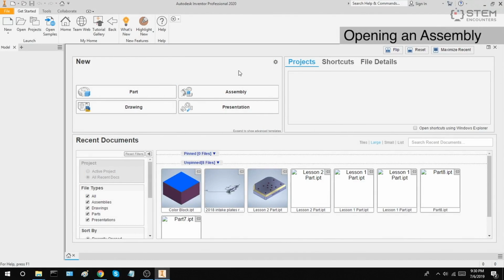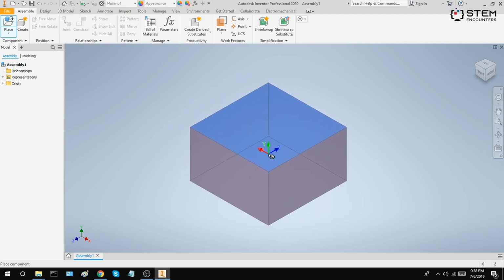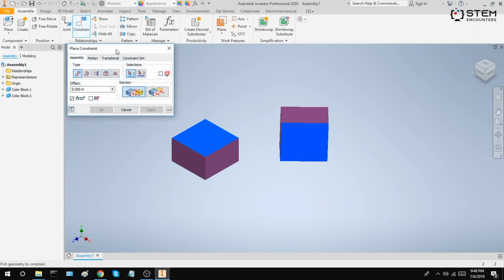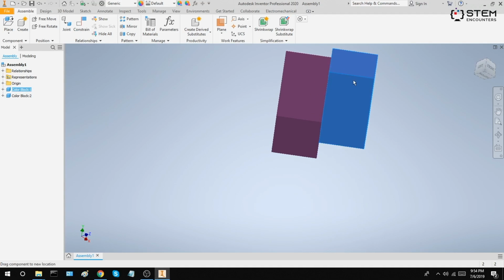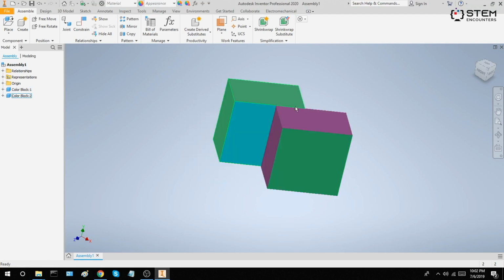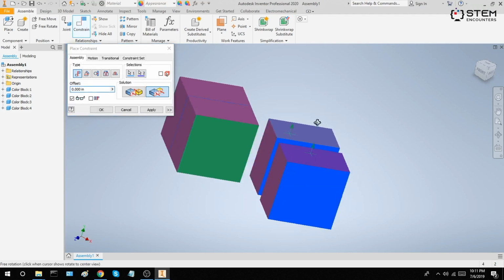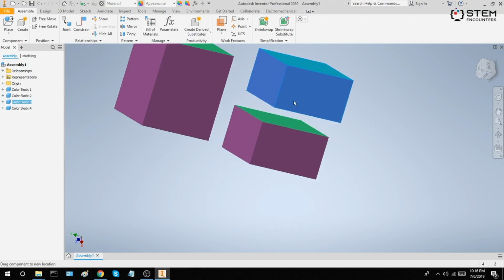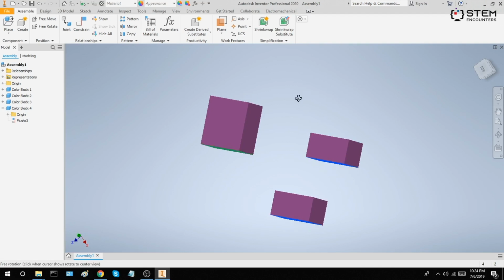STEMEncounters Online CAD Course | Lesson 4: Simple Assembly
0:05 - Opening an Assembly
0:17 - Assembly UI
0:30 - Placing a Part
2:16 - Free Move and Free Rotate
2:34 - Grounding a Part
2:57 - Constraining Parts - Mate
4:55 - Constraining Parts - Flush
7:12 - Constraining Parts - Offset
9:17 - Deleting and Editing Constraints